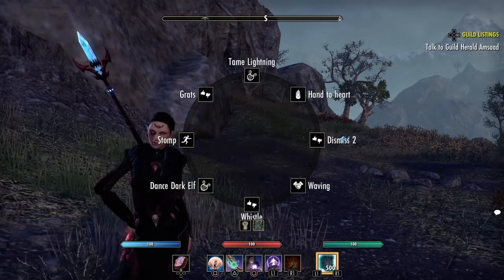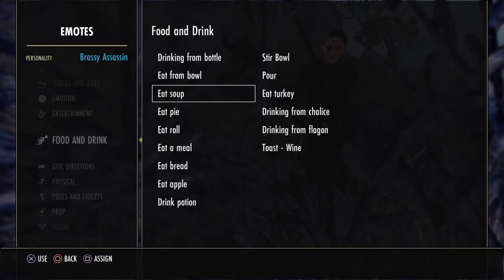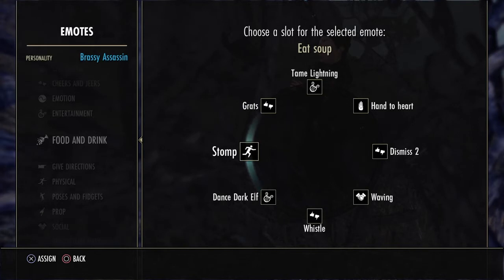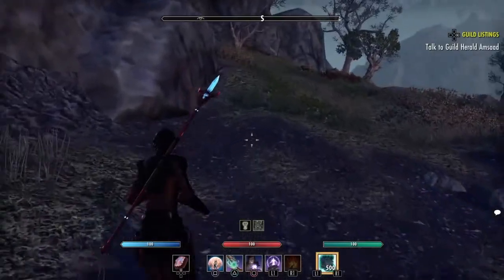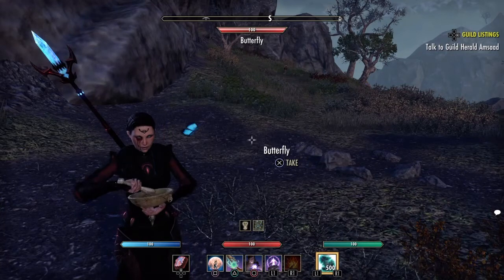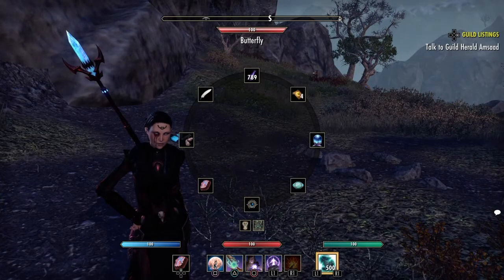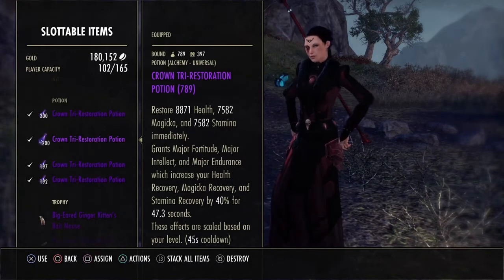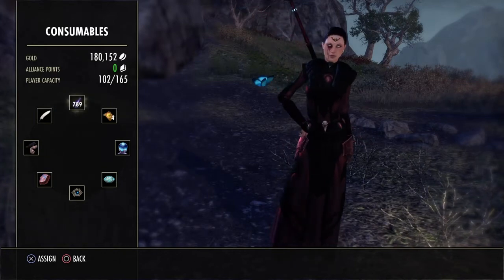QUICK KEYING ITEMS AND EMOTES (ESO FOR BEGINNERS)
How to quick key (or hot key) items and emotes! This is for the PS4/PS5 version of the game!